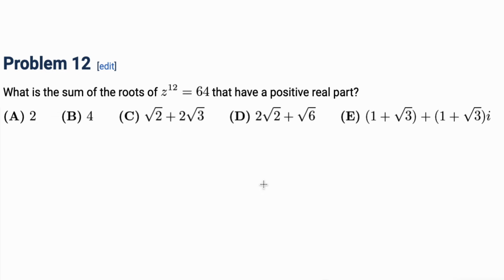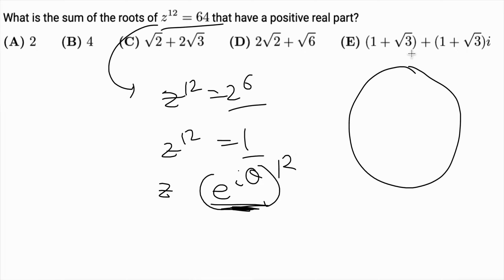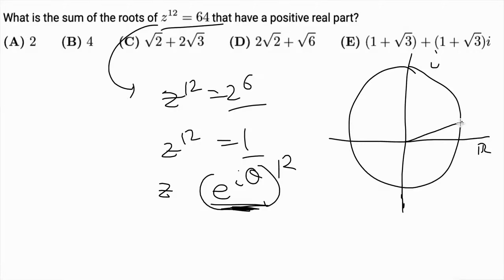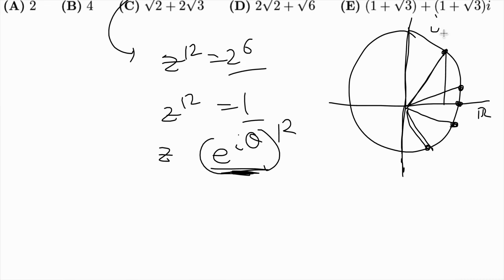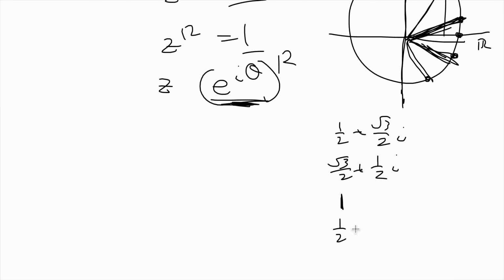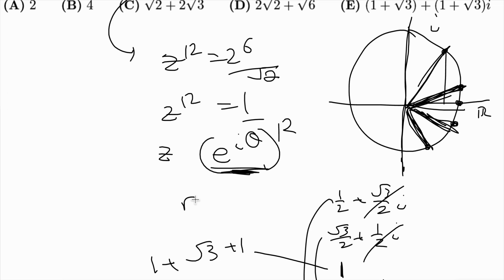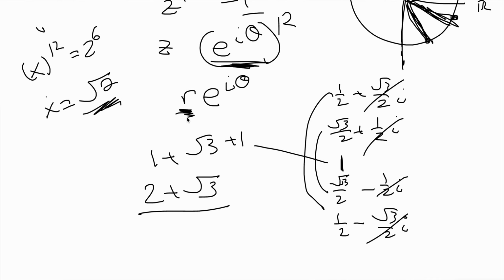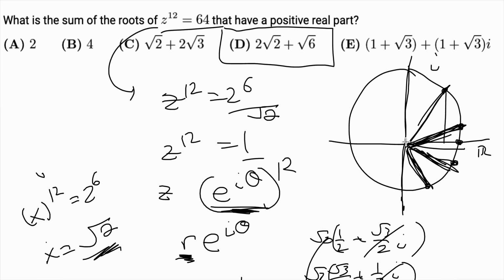This problem is EASIER than it looks using this one trick | 2017 AMC 12B #12